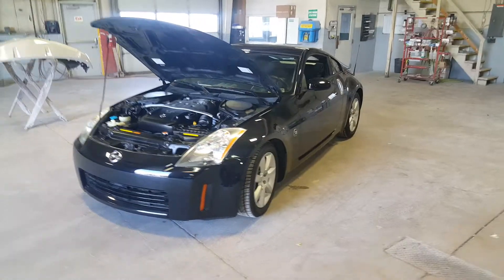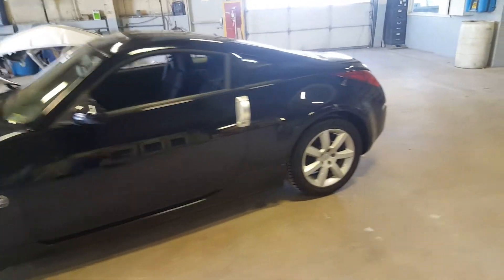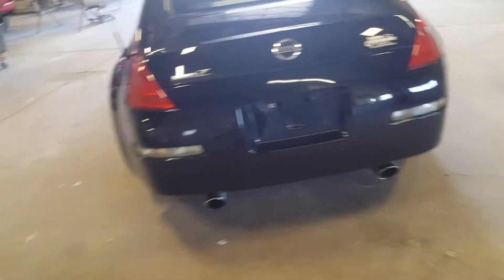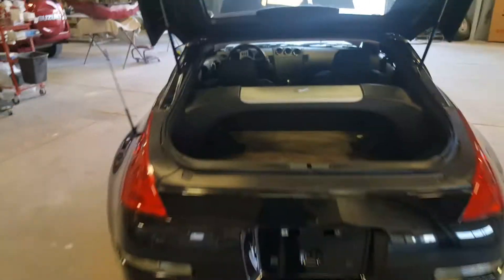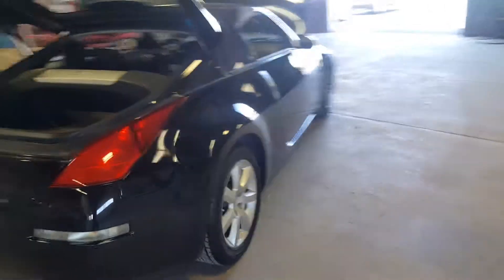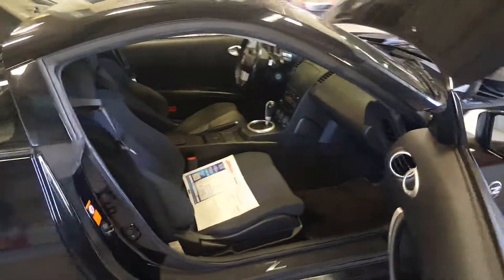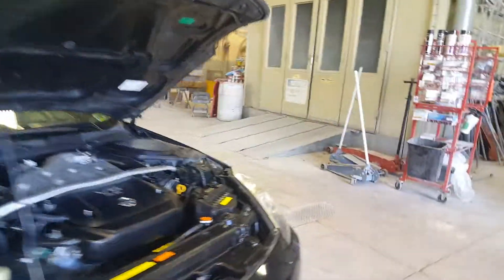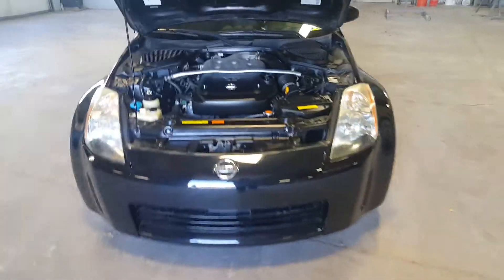Miguel's 2005 Nissan 350Z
Just a quick walk around of the 350Z